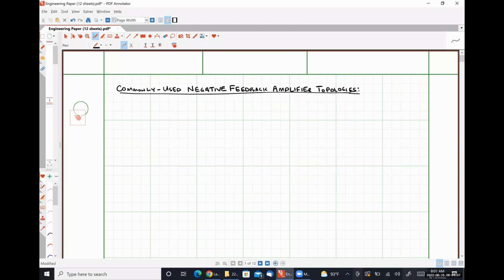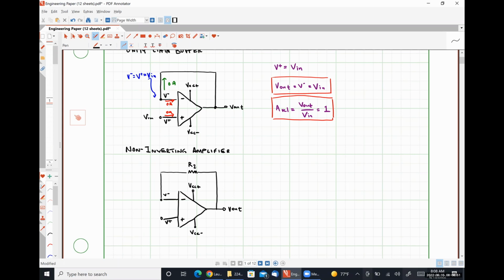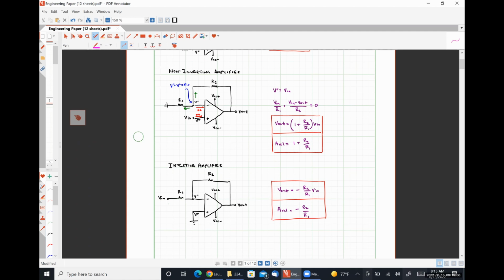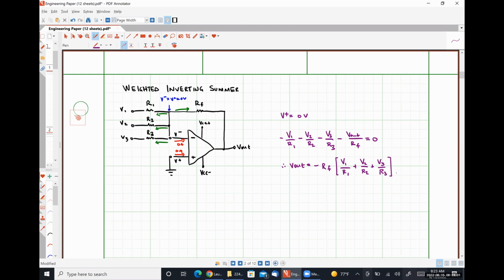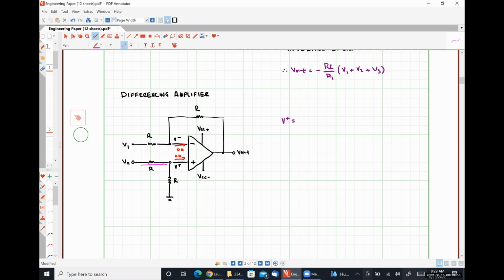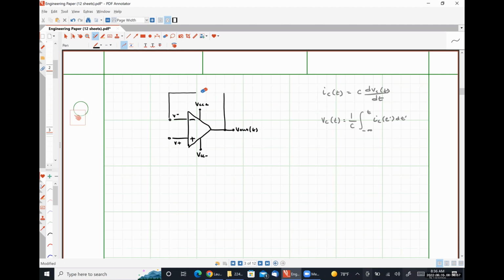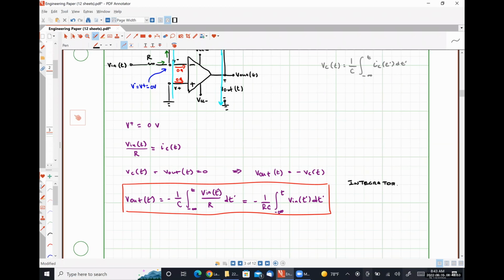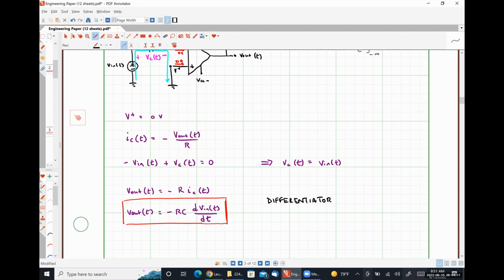ELEN 223 (Summer 2022) - Class Meeting #06 - 06/15/2022